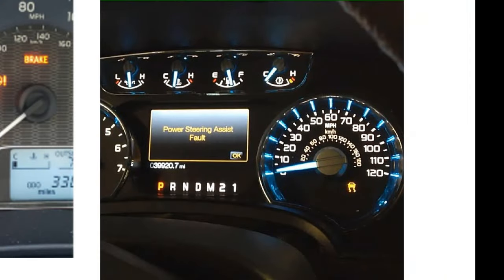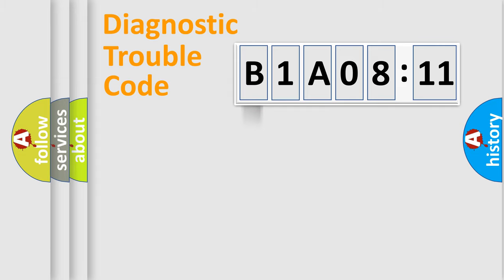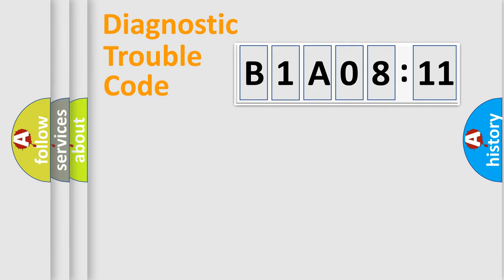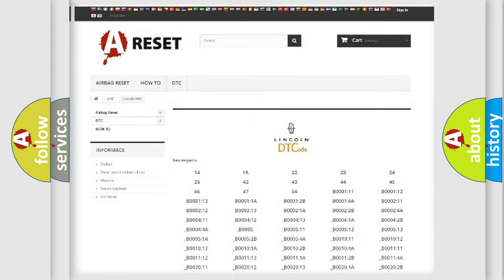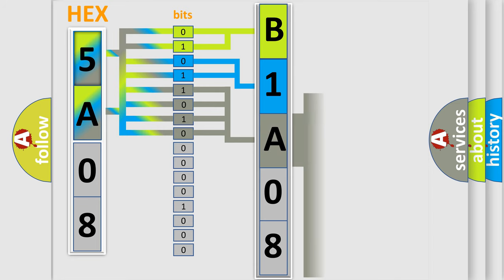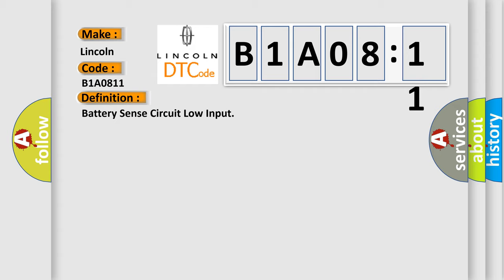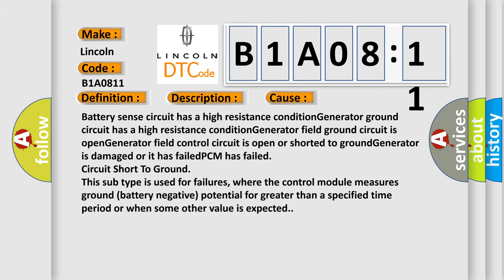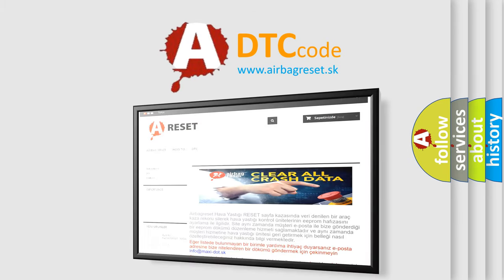DTC Lincoln B1A08-11 Short Explanation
Contents:
0:21 Basic DTC analysis according to OBD2 protocol standard.
1:48 Insight into programming
2:58 A diagnostically understandable description of the Diagnostic Trouble Code
3:05 Basic error definition

Make:
Lincoln
Code:
B1A08 11
Definition:
Battery Sense Circuit Low Input
Description:
Engine running at a speed over 380 rpm,and the PCM detected the Battery Sense circuit voltage indicated one volt less than the Charging system "goal" (11.50v) for 13.47 seconds.
Cause:
Battery sense circuit has a high resistance conditionGenerator ground circuit has a high resistance conditionGenerator field ground circuit is openGenerator field control circuit is open or shorted to groundGenerator is damaged or it has failedPCM has failed
Failure Type: